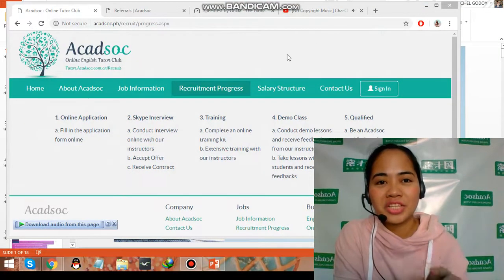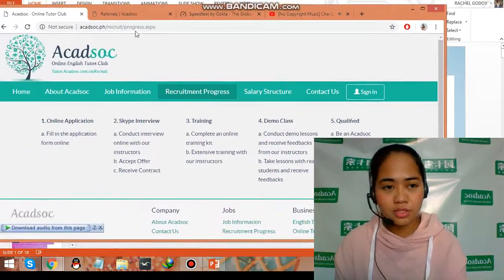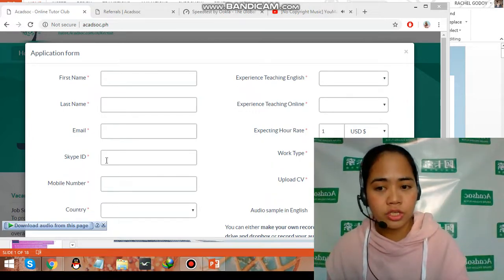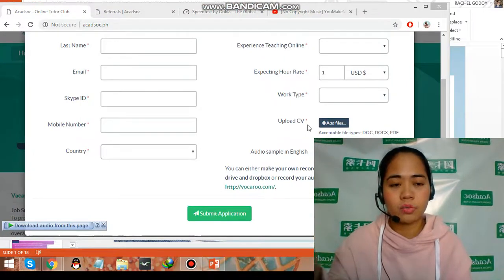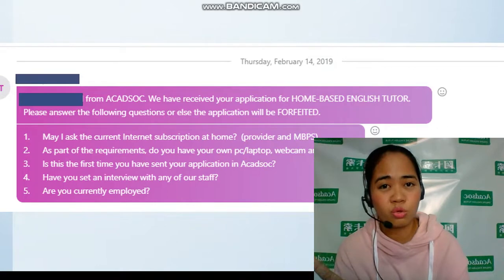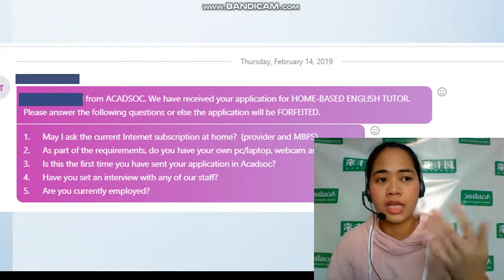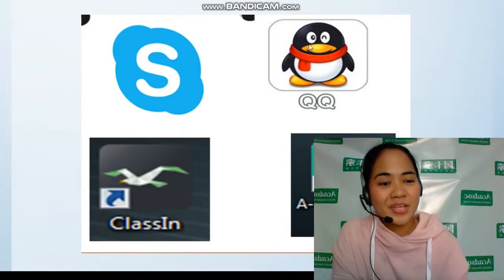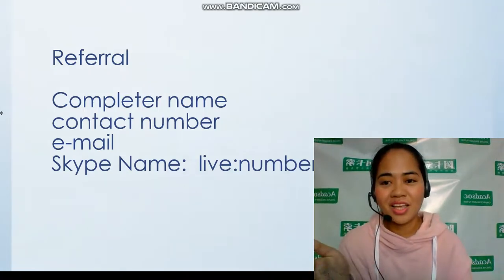How to Apply as a Home- Based Online English Tutor in ACADSOC || ESL Company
Hi Guys, Thank You for clicking on this video!!! If your interested to become one of the online tutors in Acadsoc YOU CAN
SEND ME YOUR DETAILS HERE Skype live:72eebf278075d3

DETAILS ABOUT FOLLOWING:
COMPLETE NAME
SKYPE ID/NAME